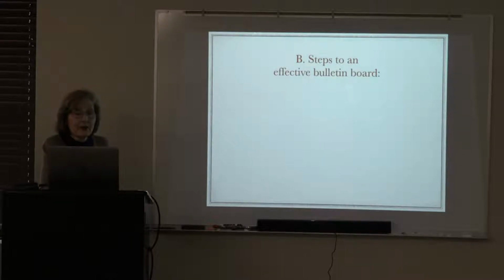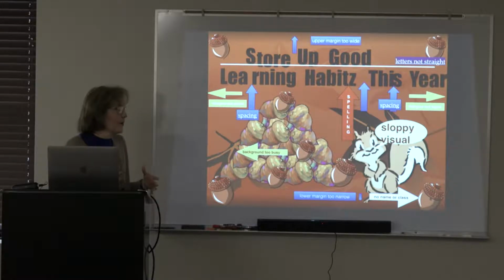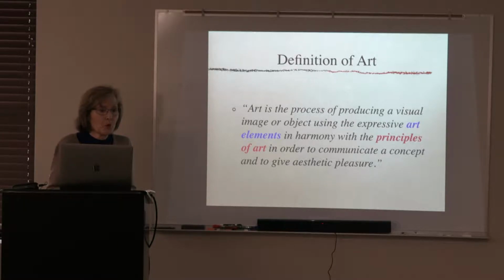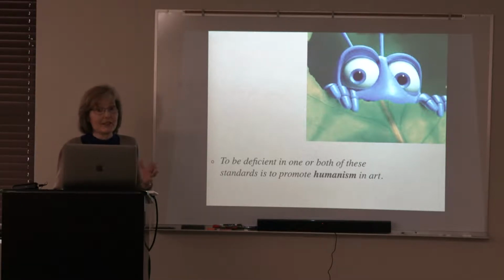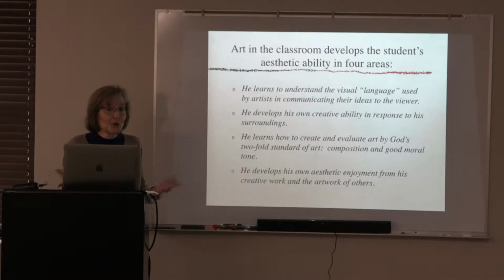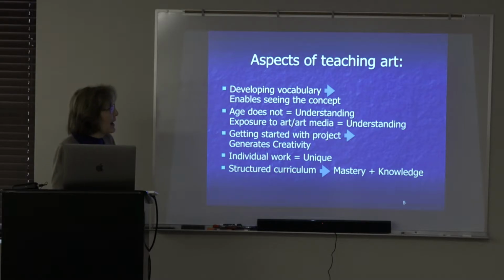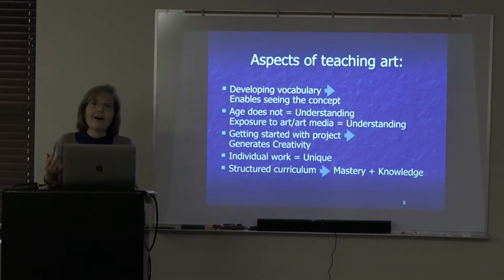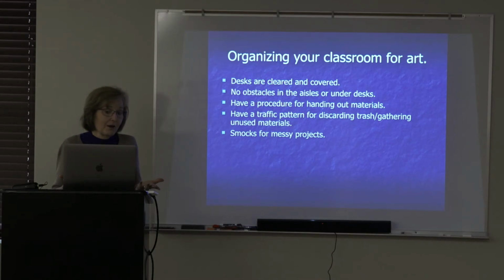General Teacher Methods - Bulletin Boards - Diane Gaus